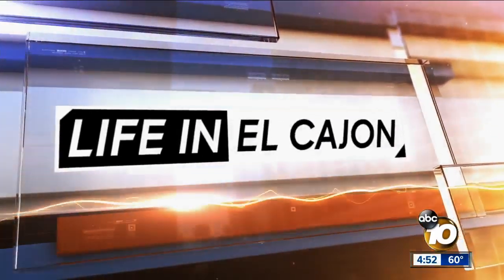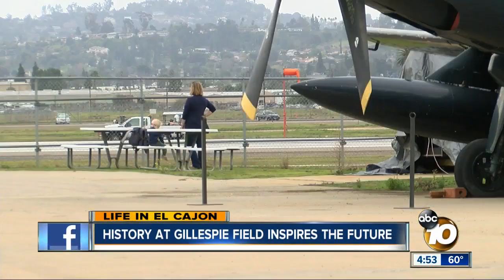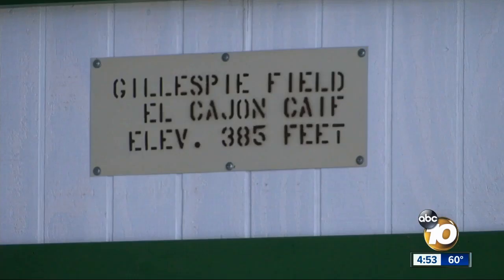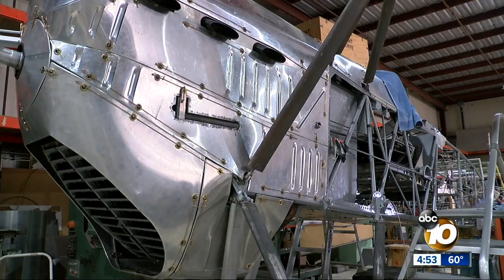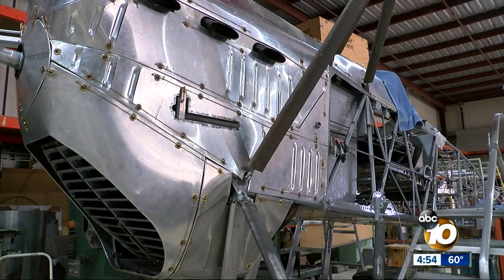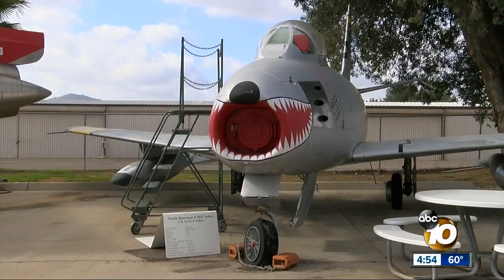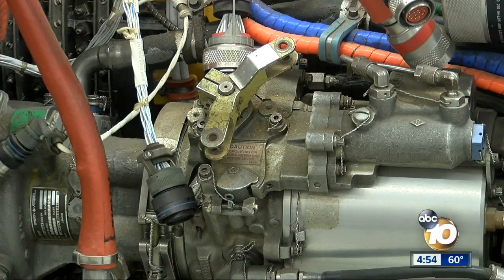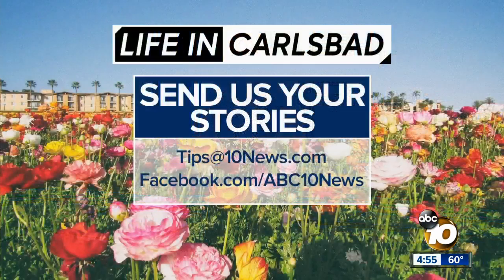History at Gillespie Field inspires the future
The San Diego Air &amp; Space Museum will soon unveil the latest addition to its impressive collection, a rare plane that had long been owned by hotel mogul Barron Hilton.